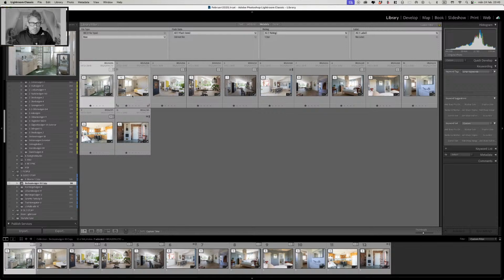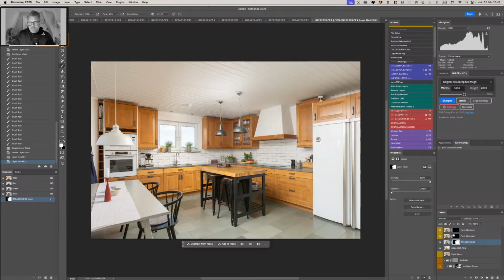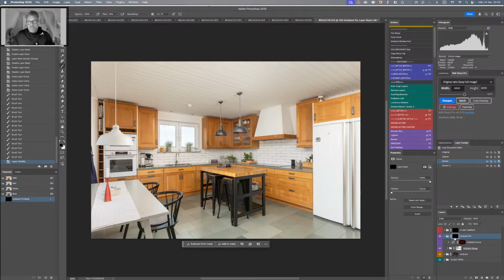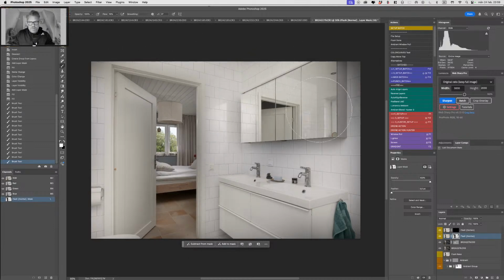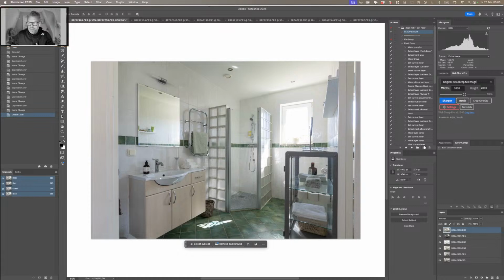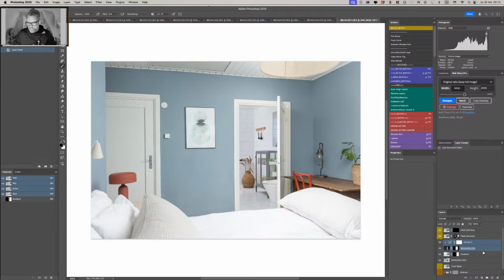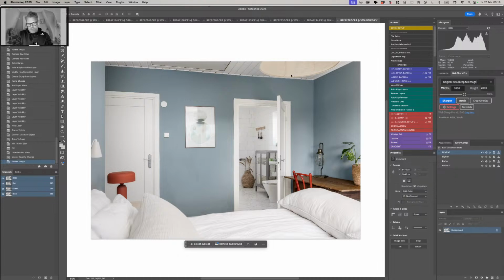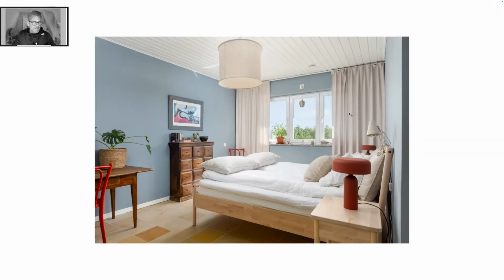Real Estate Editing - LIVE REPLAY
Monday Night Photo Editing. Just thought I would record it while I'm at it.